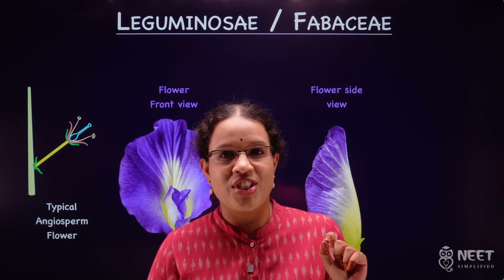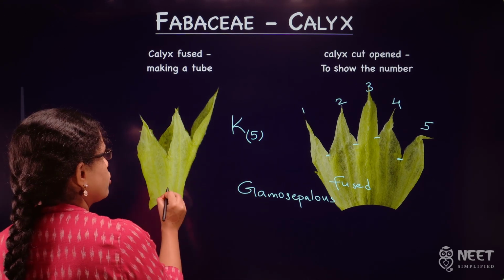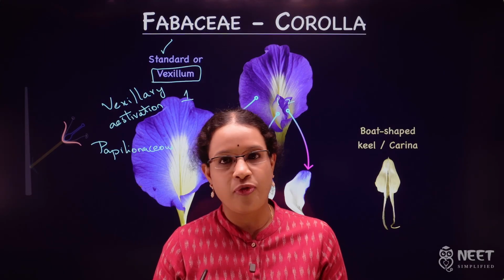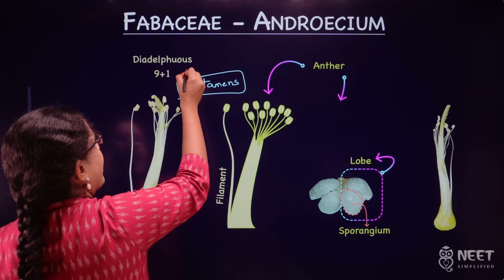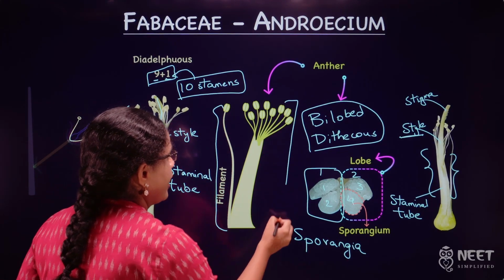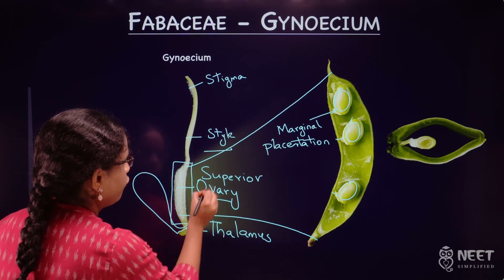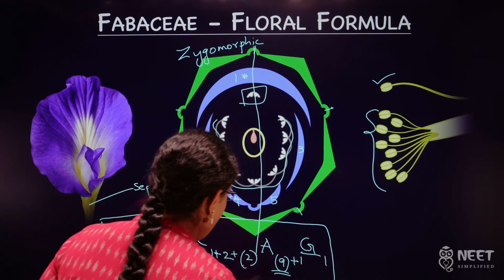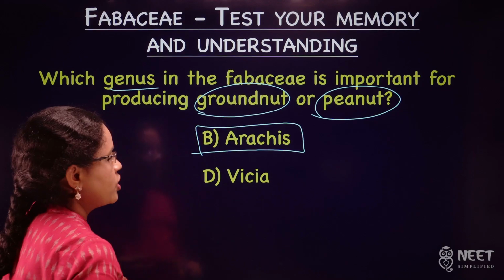Fabaceae Family Made Simple 🌿 | NEET & Boards | Real Plant Images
Fabaceae Family (Leguminosae) explained in the simplest way with real plant images under macro photography and microscope.
This video is designed to help students preparing for NEET, ICAR UG, KCET, IFS, and Class 11 & 12 Board Exams.

⏱️  This lecture, is organised into:

0:00 Introduction
2:19 Calyx
3:16 Corolla
7:18 Androecium
10:36 Gynoecium
13:11 Floral diagram & formula
15:09 PYQs

General characters of Fabaceae family

Morphology of inflorescence, flower, & fruit

Floral formula and floral diagram (NCERT-based)

Economic importance of Fabaceae family (pulses, oilseeds, ornamentals)

Previous year questions discusse

🔬 Unique Feature of this Video:
Instead of just textbook diagrams, you will see real photographs of plant parts captured using macro photography and microscope, making concepts crystal clear.

📖 Exam Relevance:

NEET & Boards: Direct NCERT-based questions from Fabaceae are frequently asked.

ICAR UG & KCET: Plant taxonomy and families form a high-weightage area.

IFS & Competitive Exams: Detailed understanding of morphology is essential.

Simplified explanation without jargon

Visual memory boost with real plant images

Quick recap at the end for revision